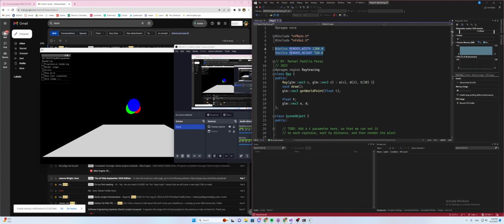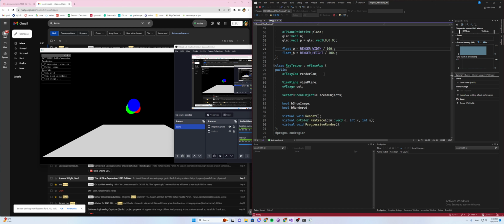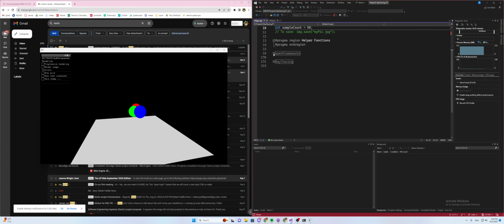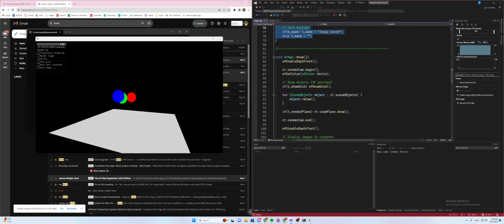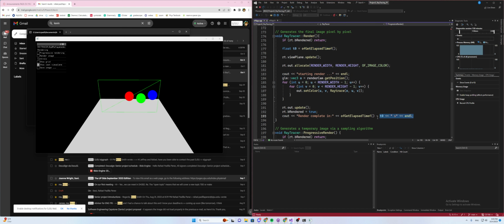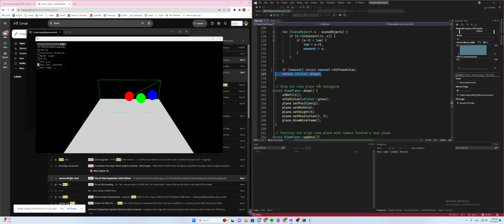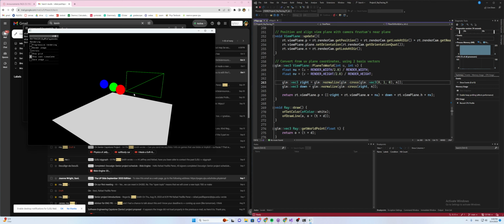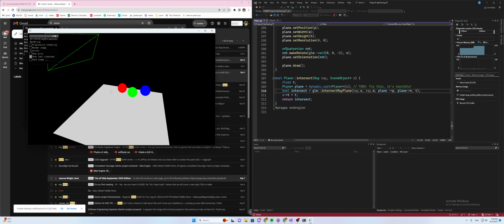Raytracer with Progressive Rendering Support